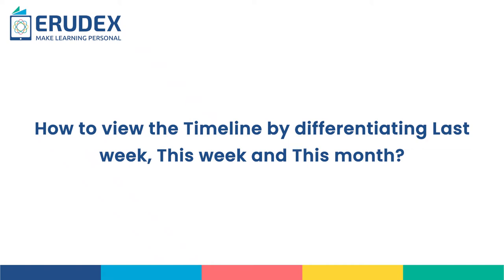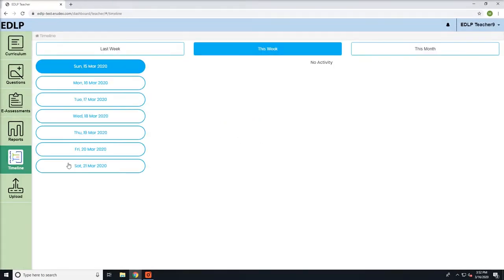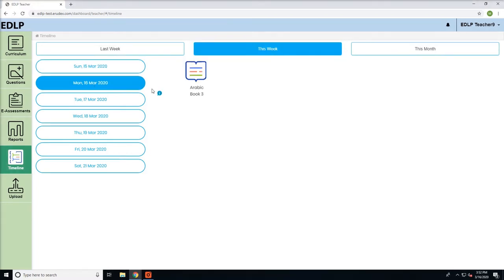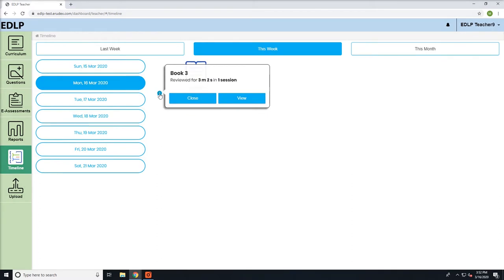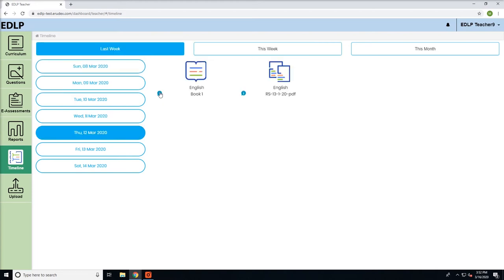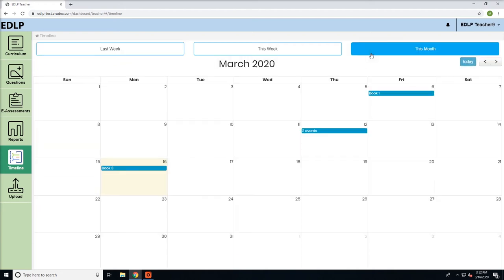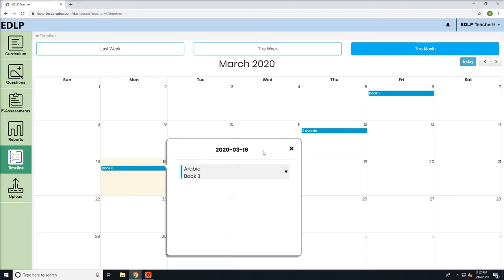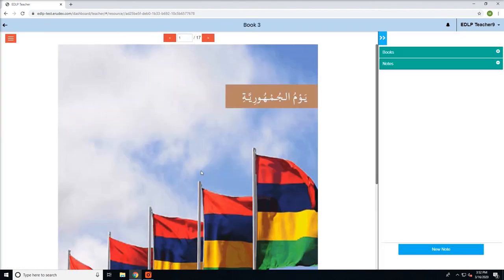15 How to view the Timeline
TEACHER_viewing the Timeline by differentiating last week, this week and this month.